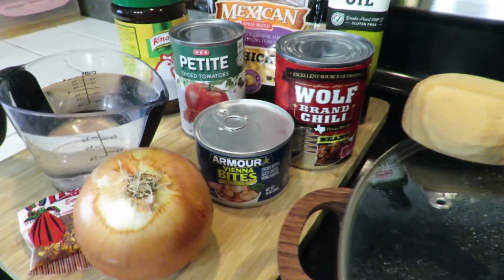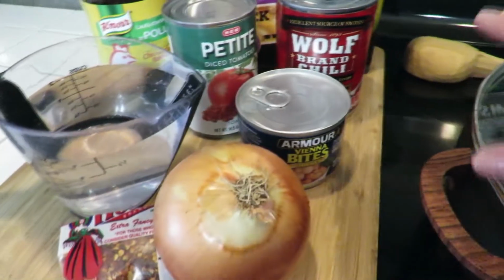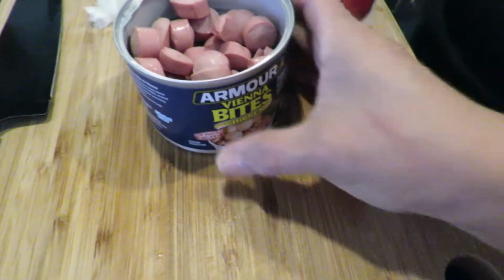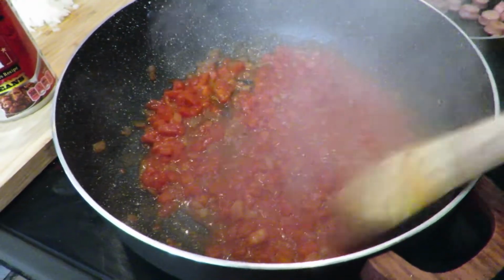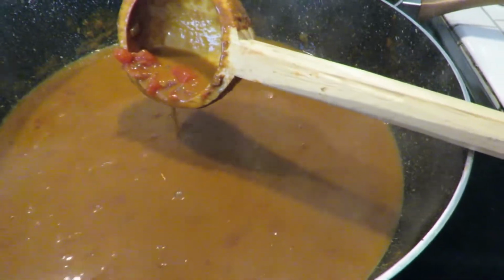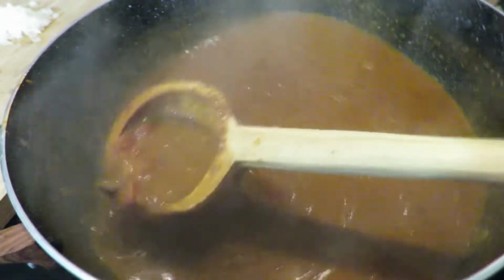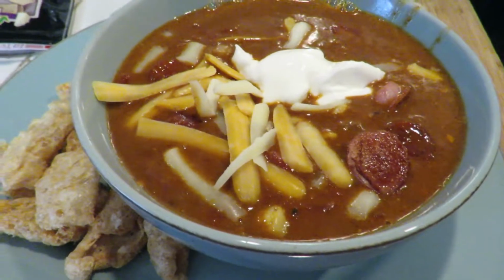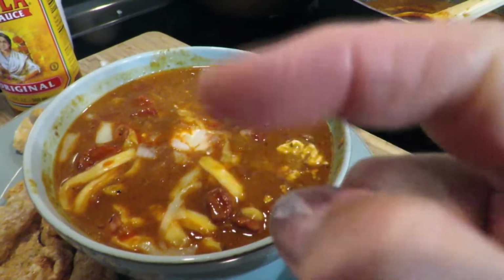Canned Food Recipe: Chili Weenie Soup